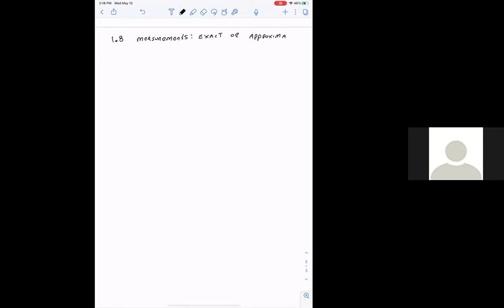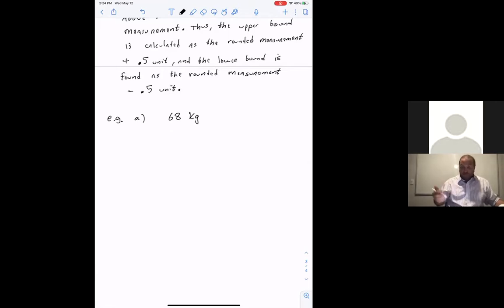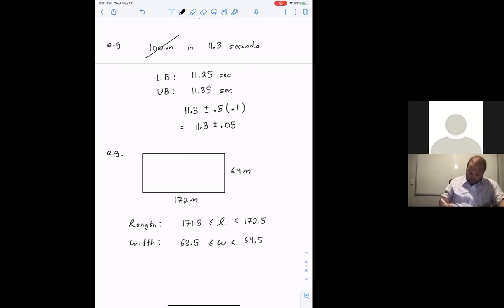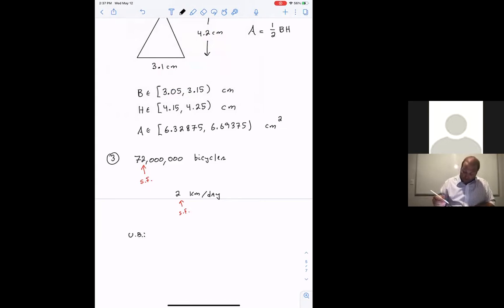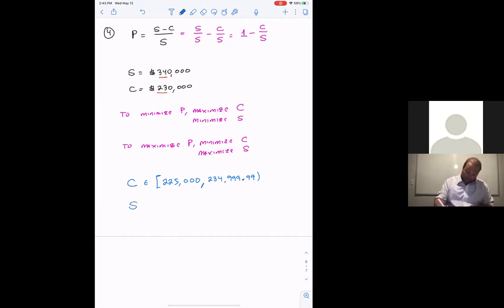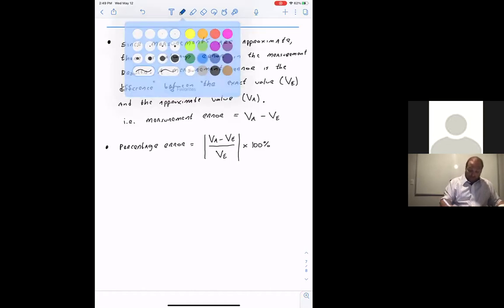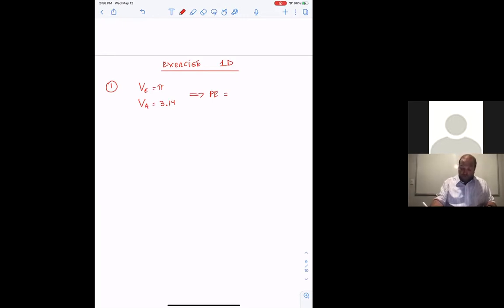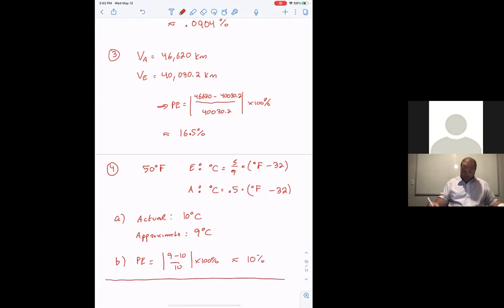A&I Math Oxford SL (1.3)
This lecture covers section 1.3 of the Oxford SL book.

0:00 - Section 1.3
15:27 - Exercise 1C
28:33 - Section 1.3 Continued
39:15 - Exercise 1D